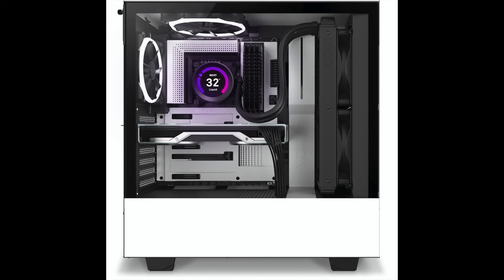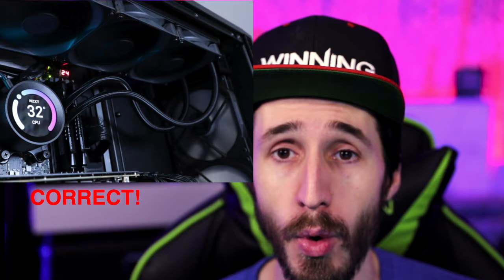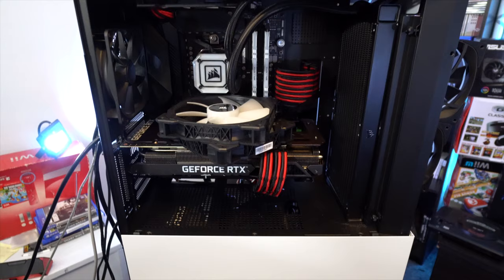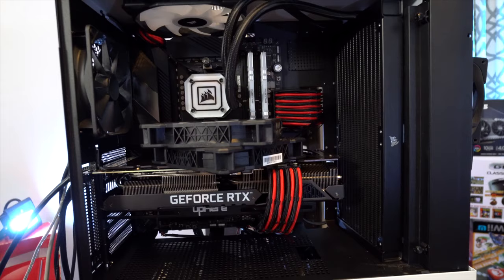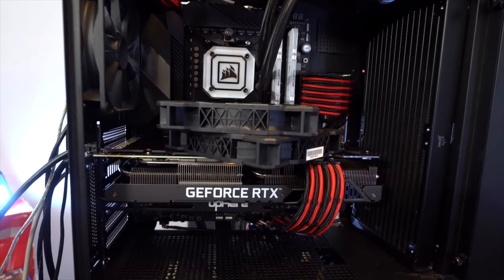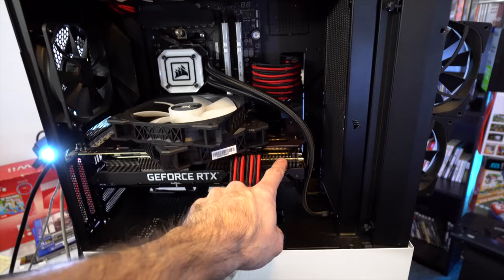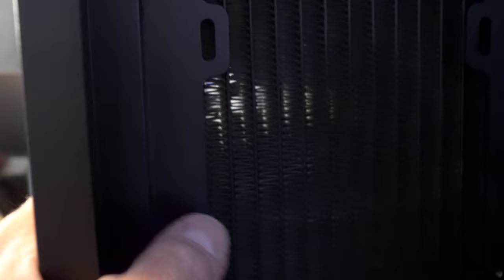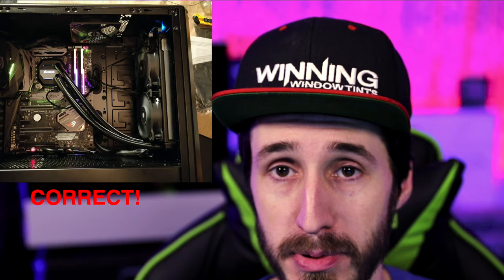This Will KILL Your CPU & AIO Cooler! How To Install Cooler